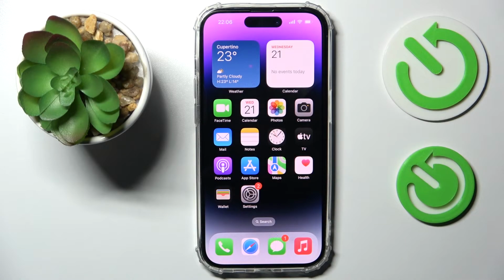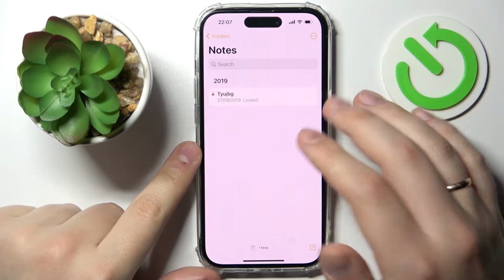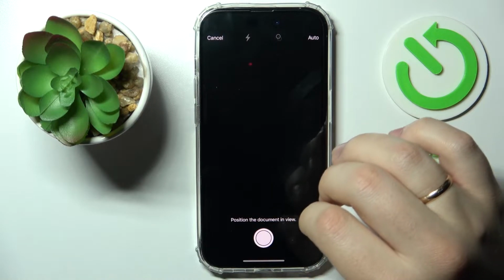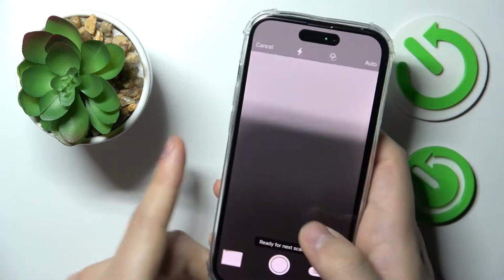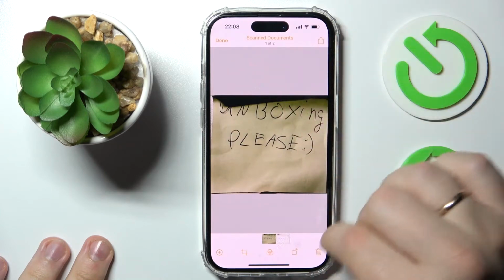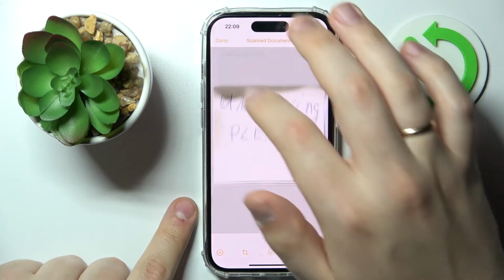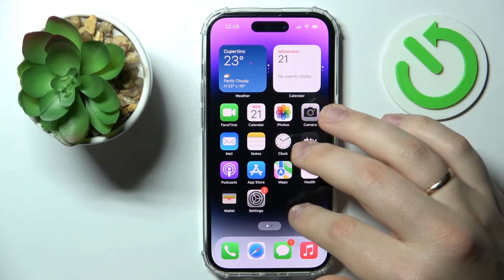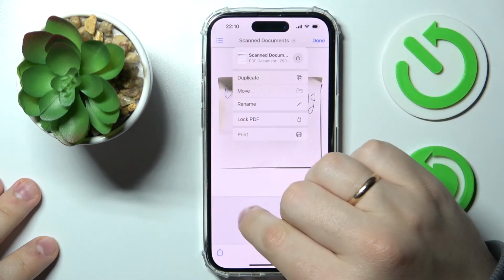How to Scan on the iPhone 14 Series Device - Plus / Pro / Pro Max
Learn more about the APPLE iPhone 14 Pro:
In today's video tutorial we would like to showcase how you can use the documents scanner on your iPhone 14 series device. Thereby, if you would like to learn how to scan documents on the iPhone 14, iPhone 14 Plus, iPhone 14 Pro, or iPhone 14 Pro Max smartphones, we are humbly inviting you to view this video.

How to scan documents with iPhone 14? How to scan files on the iPhone 14 Plus? How to use the documents scanner on the iPhone 14 Pro? How to scan documents through notes on the iPhone 14 Pro Max?